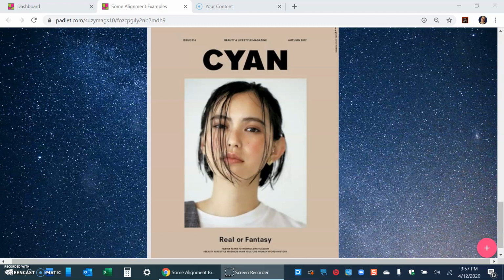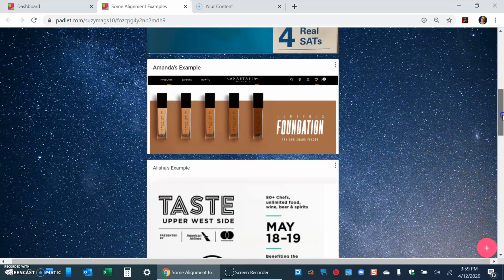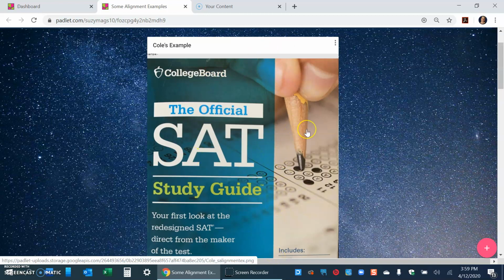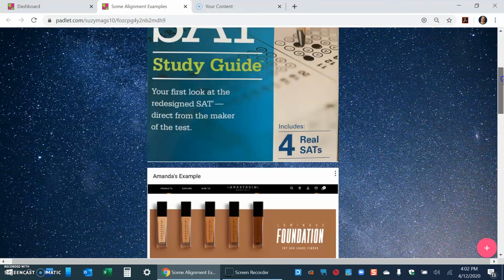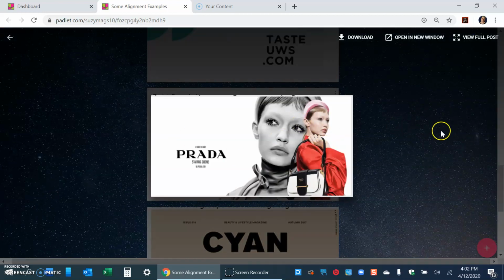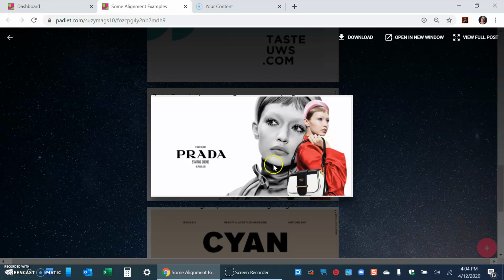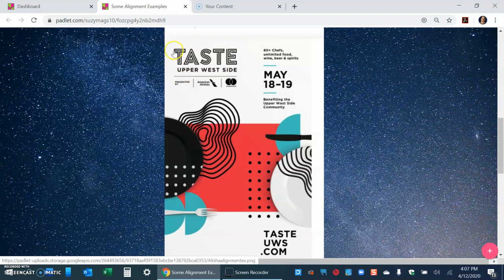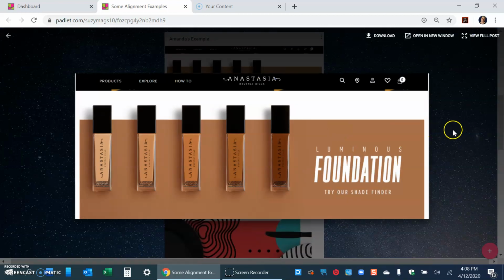Alignment Examples for CRAP DB